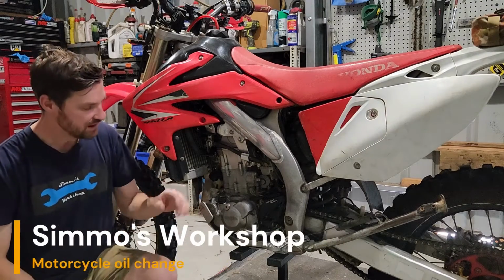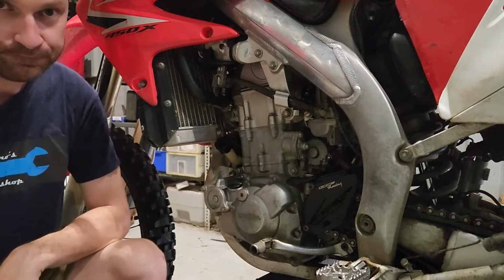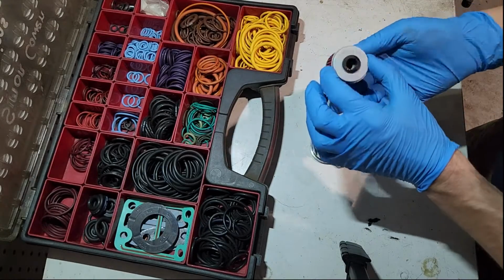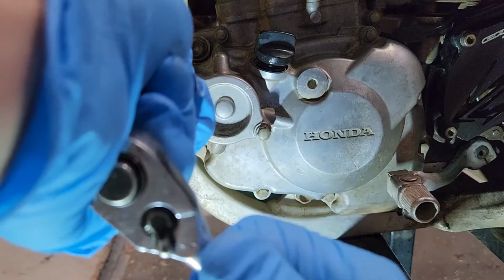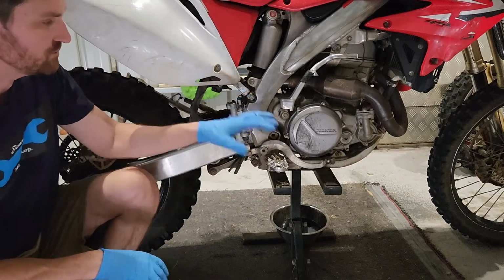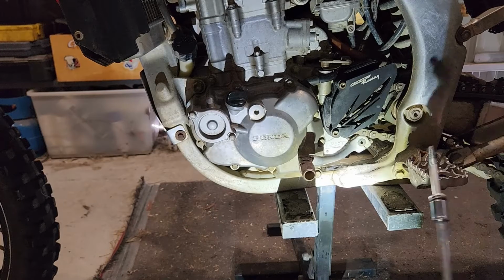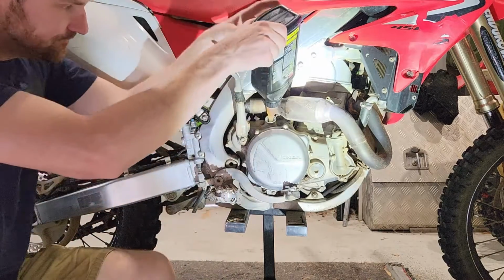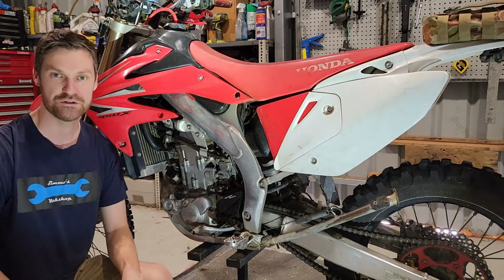How To Change Motorcycle Engine Oil & Filter Including Clutch/Transmission Oil | Honda CRF450/250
Comprehensive guide on how to change the oil and filter on a Honda CRF450X or CRF450R/CRF250R most Honda dirt bikes are similar as are most dirt bikes in general.

Covers: how much oil, both trans and engine oil and engine oil filter, where the plugs are and how to determine level

How to change oil and filter CRF450 00:00
Honda CRF450X Dirt bike engine oil and filter change guide 00:27
Honda CRF450X Dirt bike clutch oil change guide 05:00
Dirt bike maintenance conclusion 08:39